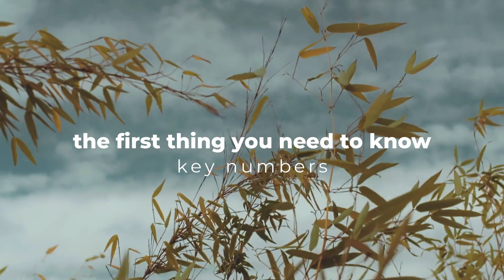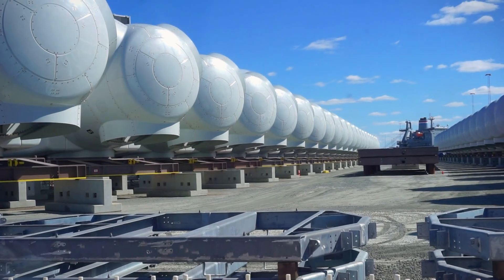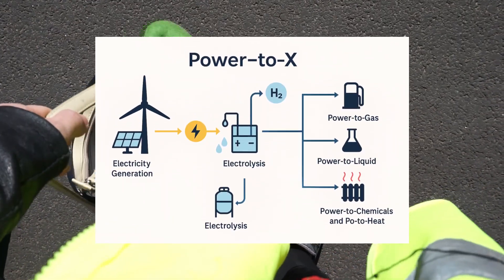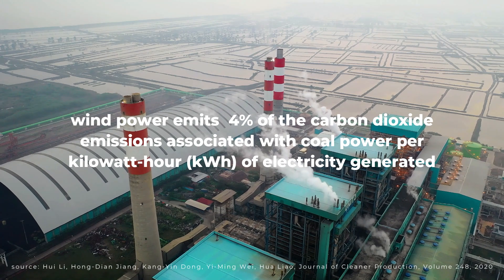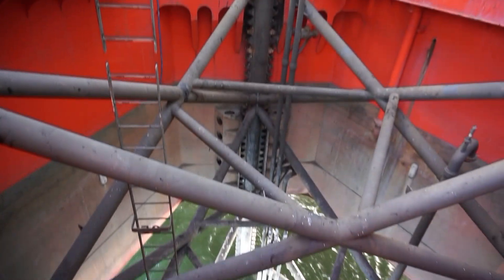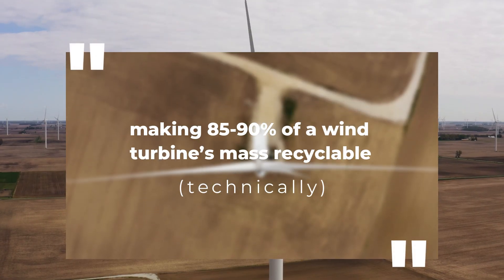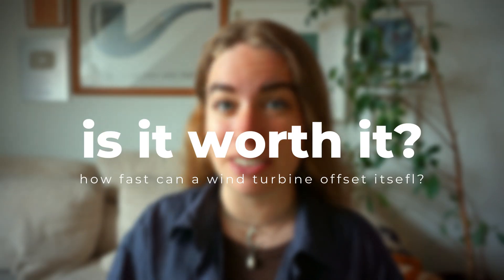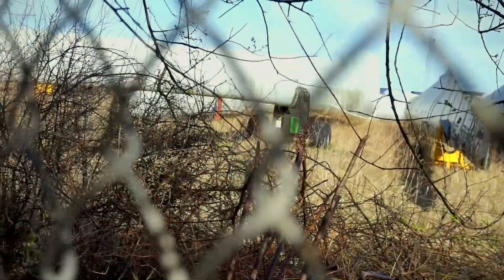IS WIND POWER ACTUALLY SUSTAINBLE? // what you need to know about energy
I was invited on a press trip with Wind Europe to gain some insight to the wind-powered energy sector, this is what I learned.

Danish Energy Agency, Energinet 2024
Wind Europe
ENTSO-E Transparency Platform
National Renewable Energy Laboratory (NREL) – Life Cycle Assessment studies.
IEA (International Energy Agency) – Reports on renewable energy life cycle emissions.
European Commission Joint Research Centre – Energy payback time studies.